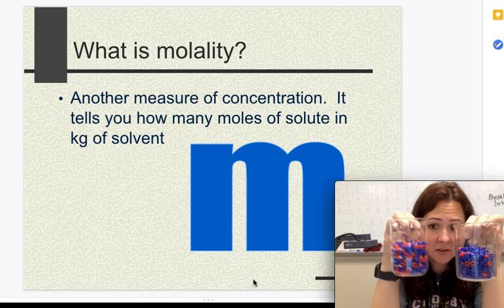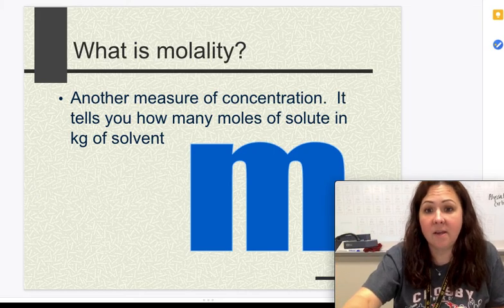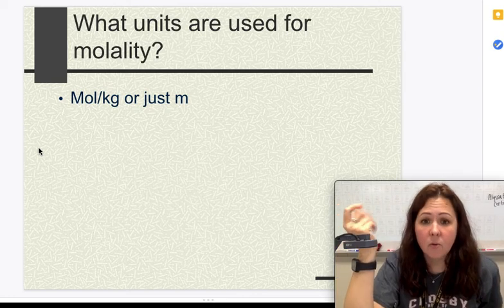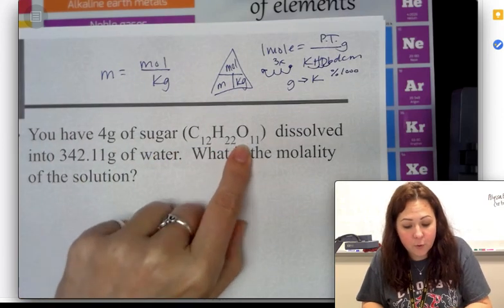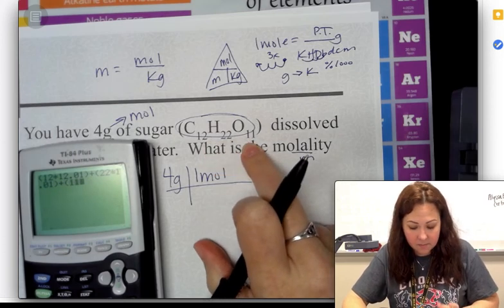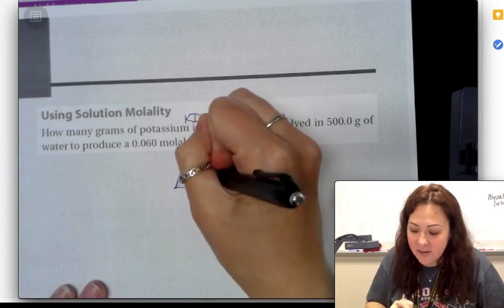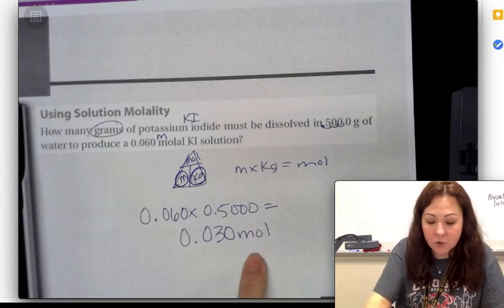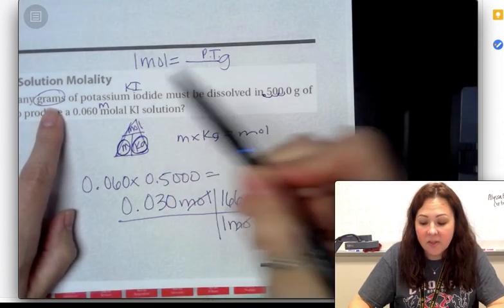Dr Gable Explains molality Problems